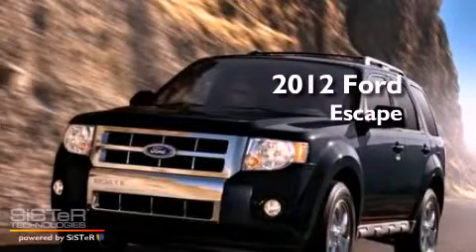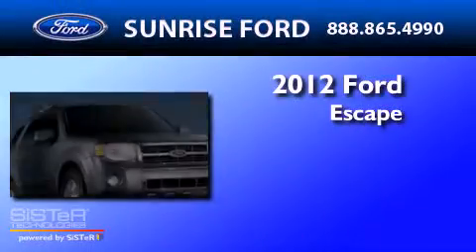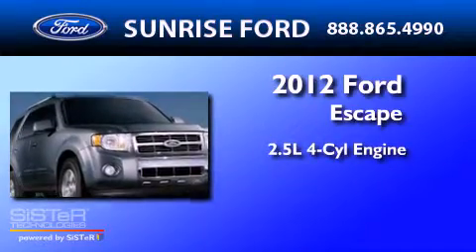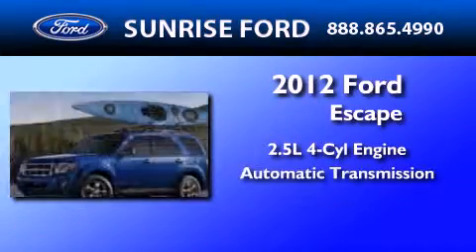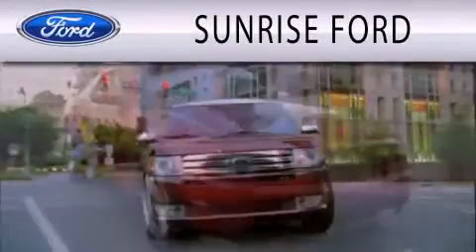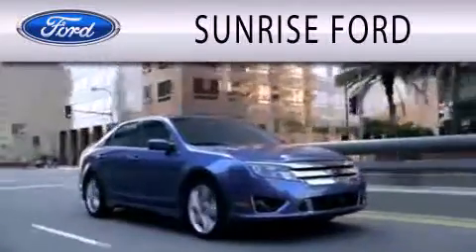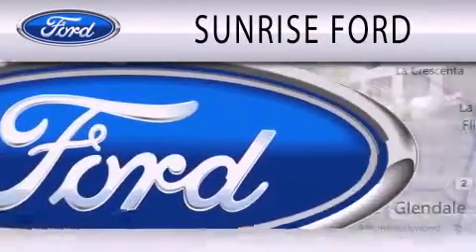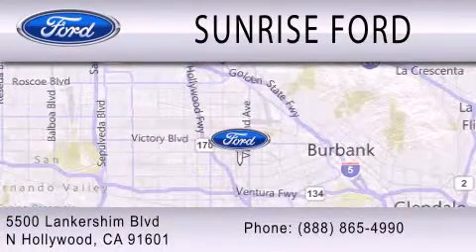2012 Ford Escape North Hollywood CA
Year : 2012
 Make : Ford
 Model : Escape
 Engine : 2.5L I4 16V MPFI DOHC
 Trans . : 6-SPEED AUTOMATIC
 Exterior : GRAY

 Stock : M21860